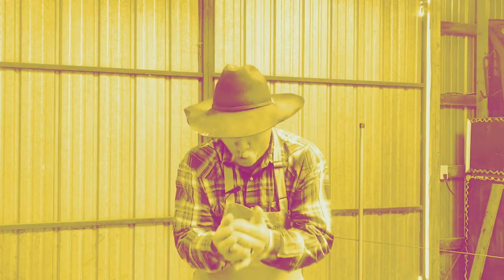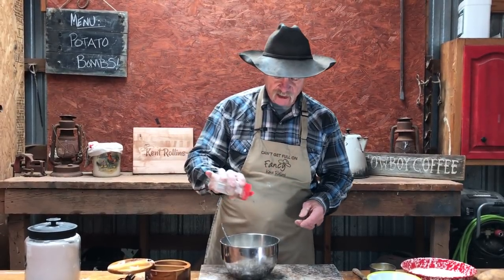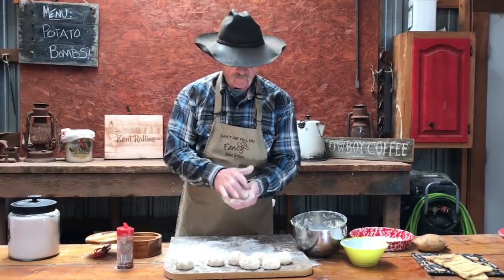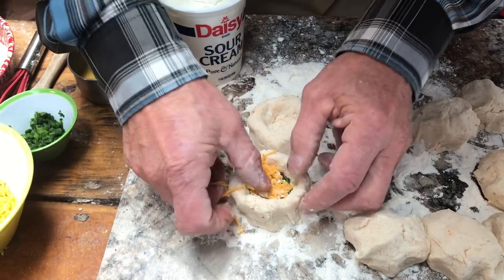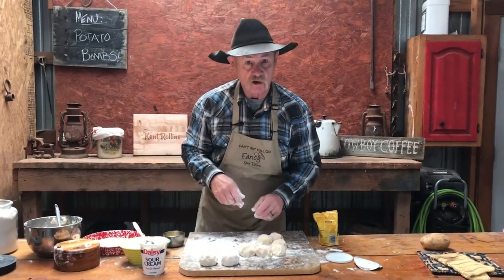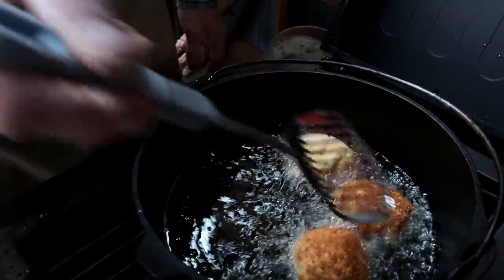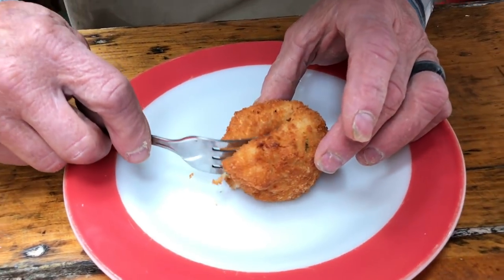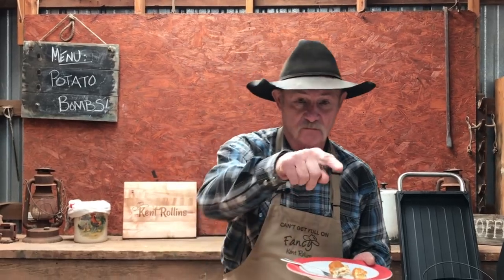Stuffed Mashed Potato Bombs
I'm telling you folks, this may be one of my best and favorite potato recipes... wait for it... EVER! This easy recipe uses leftover mashed potatoes for an easy leftover idea that fry up crispy with a crunchy crust!

makes about 8 bombs

3 1/2 cups mashed potatoes
Mesquite seasoning or salt and black pepper
1/2 - 3/4 cup all-purpose flour (plus more for working)
1/3 - 1/2 cup shredded cheddar cheese
1/4 cup bacon bits (or more to taste)
1/4 cup diced green onion (or more to taste)
1/4 cup sour cream
1 egg, beaten
2 cups Panko bread crumbs
Fry oil

-Stir the potatoes until smooth. If you're using freshly mashed potatoes add a little butter, to taste. Season with our mesquite seasoning (kentrollins.com) or salt and pepper, to taste.

-Stir in enough flour to form a ball that will hold together and isn't sticky. Flour your hands and form the potatoes into balls that are slightly larger than golf ball-sized. Be sure to reserve about 1/3 - 1/2 cup of mashed potatoes to use as a sealer later.

-Form a deep well or hole in the middle of the ball. Layer in about 1/2 teaspoon to 1 teaspoon each of the cheese followed by the bacon bits, green onions and sour cream. Finish by topping with more cheese.

-Bring the outside edges of the potato ball together to seal at the top. Use any leftover potatoes and add to the top, if needed to seal.

-Brush the outside of the ball with the egg and generously coat with the bread crumbs.

-Heat about 1 1/2  to 2-inches deep of fry oil in a Dutch oven or frying container. Heat to about 350 degrees F. Add the balls and fry each side until golden brown. Cool slightly on a wire rack. Serve warm.

products used in our videos